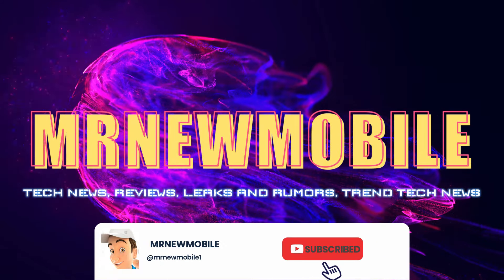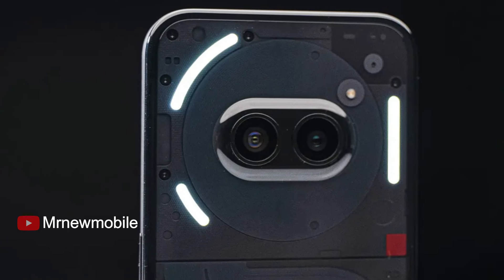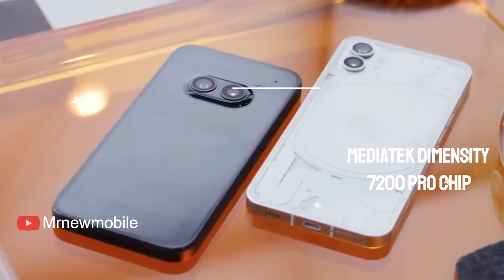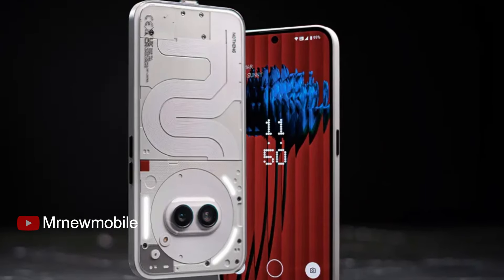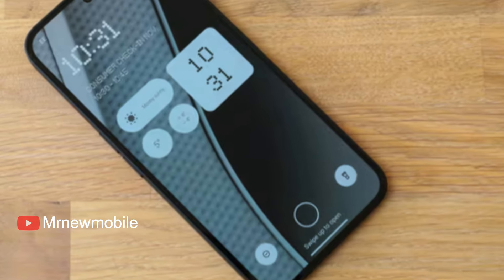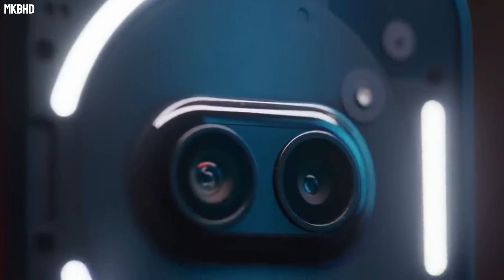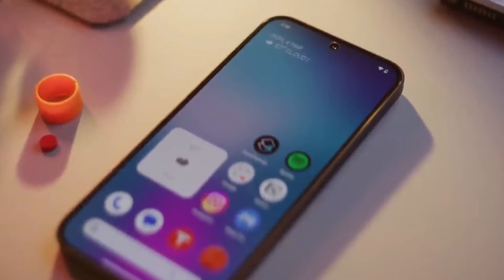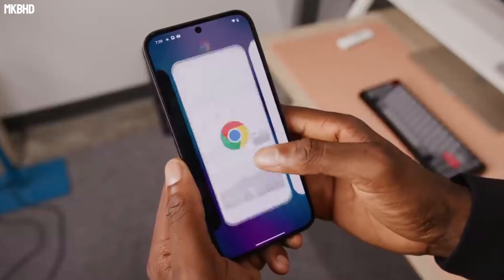Nothing Phone 2a - Review!